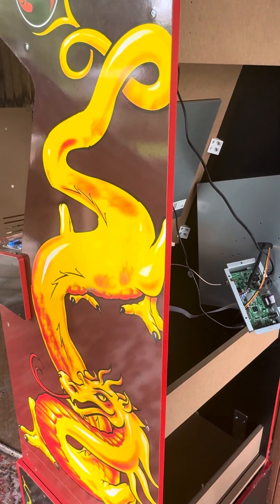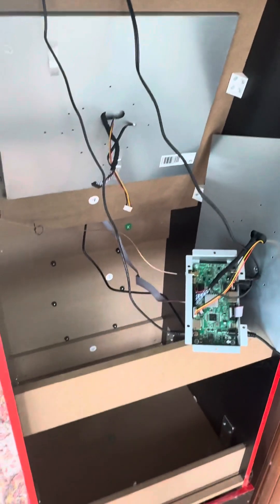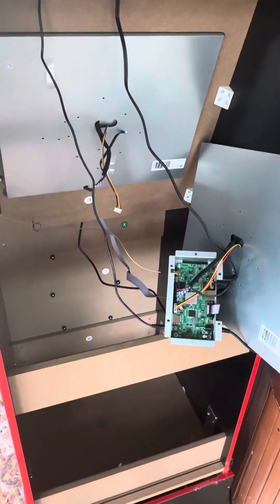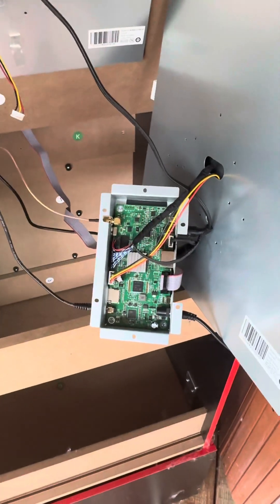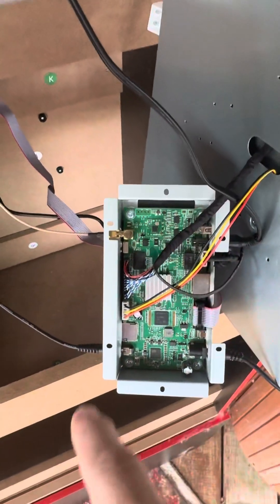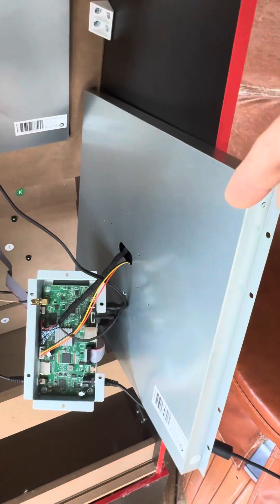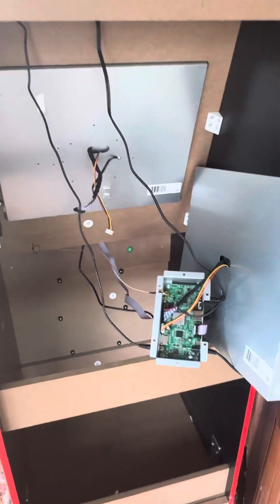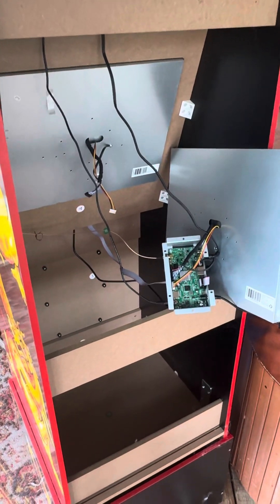Arcade1Up Mortal Kombat Arcade Machine "DO NOT BUY" Part 2 Update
Date of Video 7/17/2024
I want to be clear Arcade1up had me do all the hands-on work to test every connection, and then I asked if they would honor the warranty, and then they Ghosted Me.  I was well within the warranty window. After posting on YouTube they then reached out to me to help.
Mortal Kombat Arcade Machine, Midway Legacy 30th Anniversary Edition for Home - 14 Classic Games